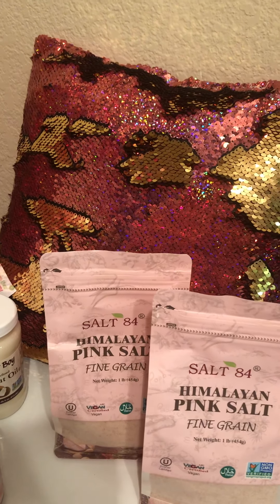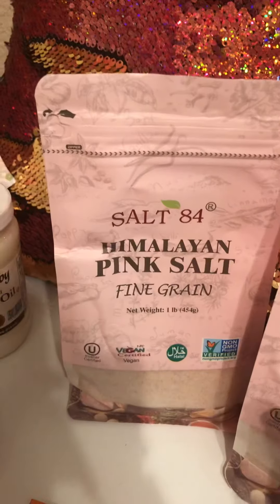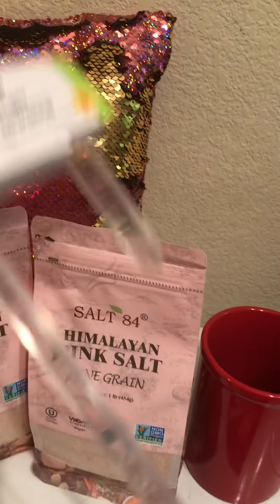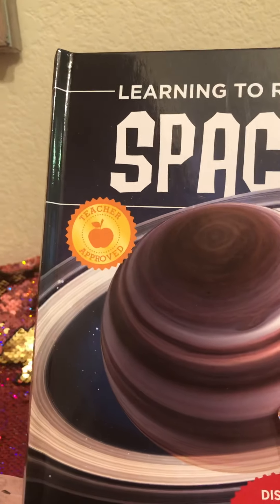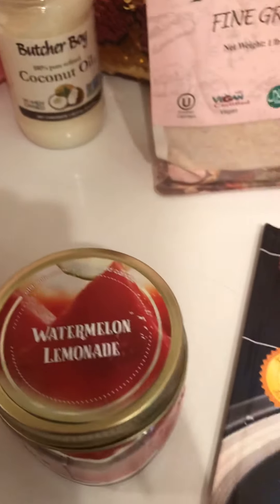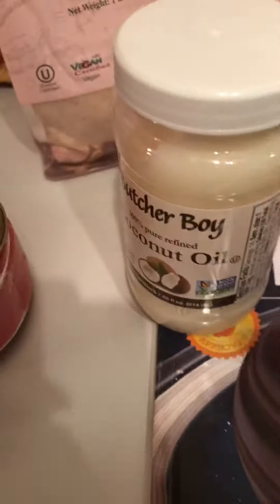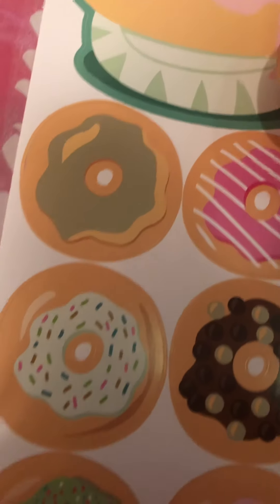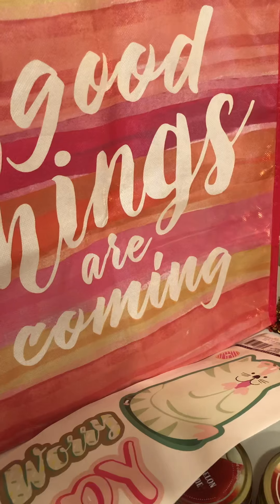Day 1 of 7 dollar trees in 7 days Challenge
Day one of Seven dollar trees in seven days challenge.